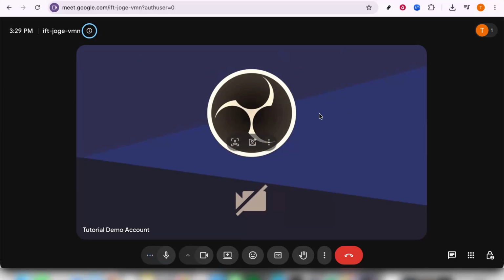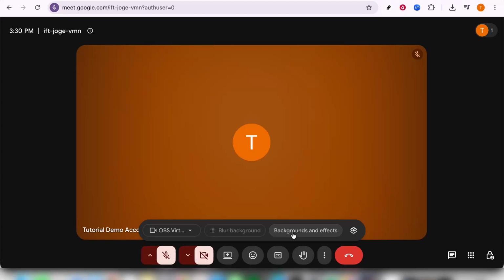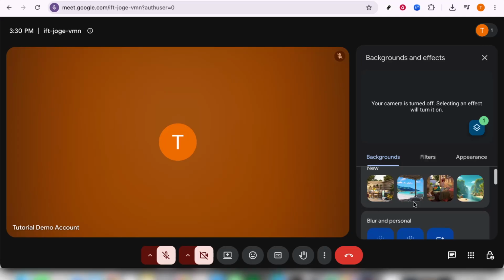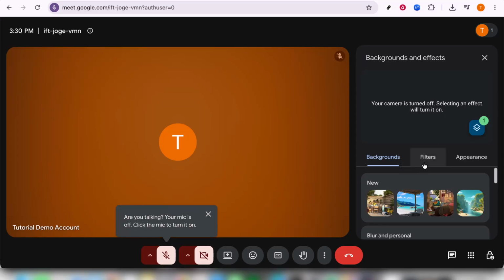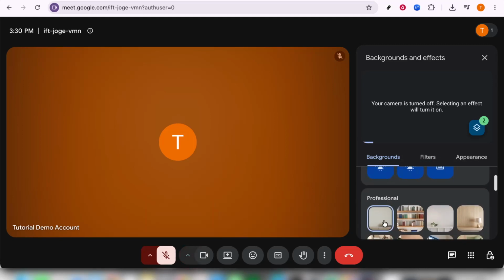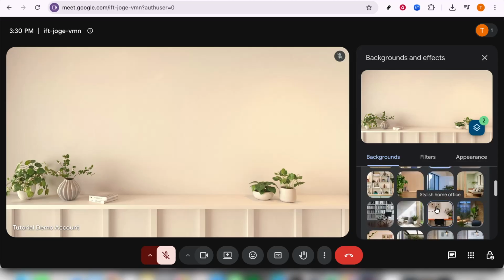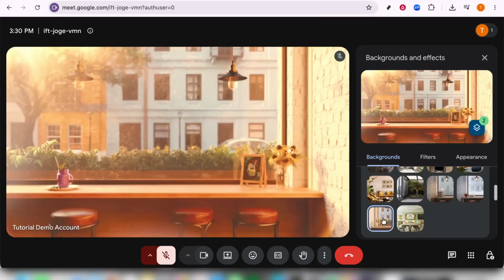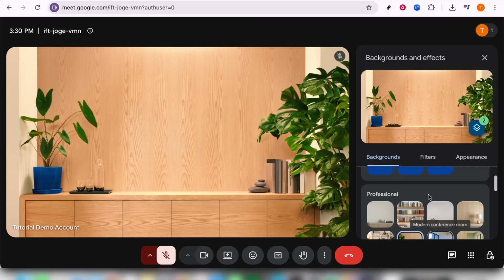How to Enable Studio Effects in Google Meet | Full 2026 Guide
Today we cover how to enable Studio Effects in Google Meet and use advanced video enhancements to improve your appearance during meetings.